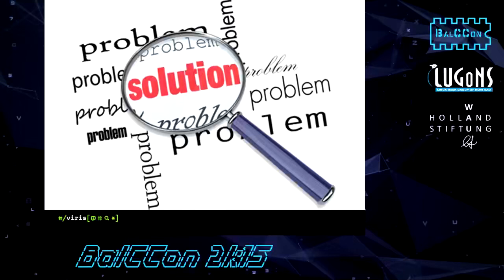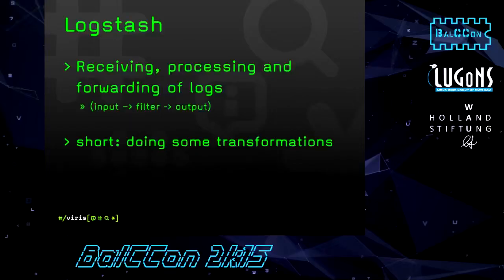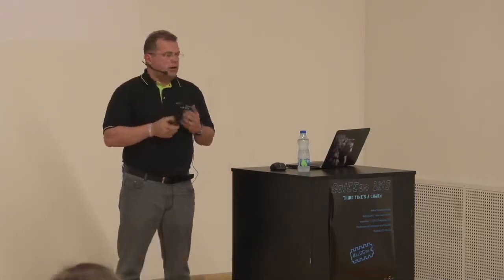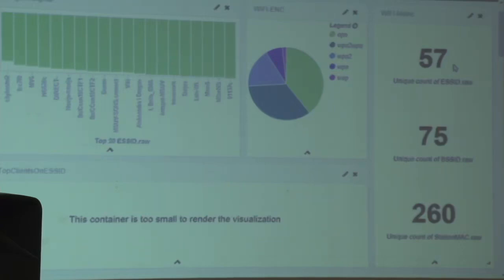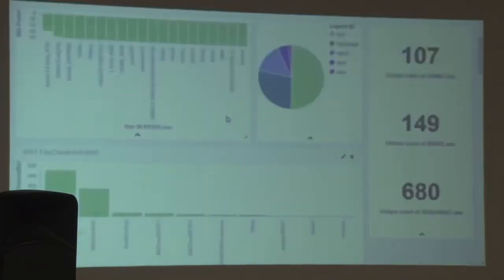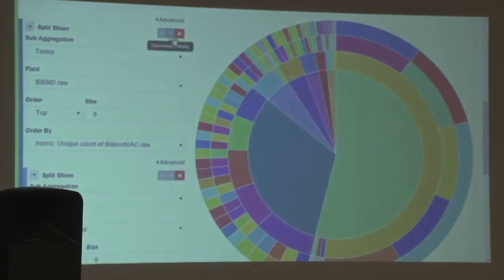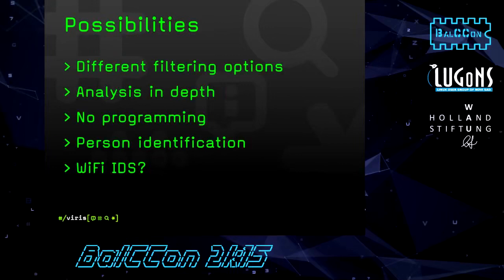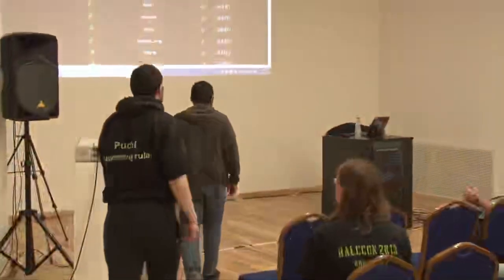Milan Gabor Creative hackers way to use ELK stack